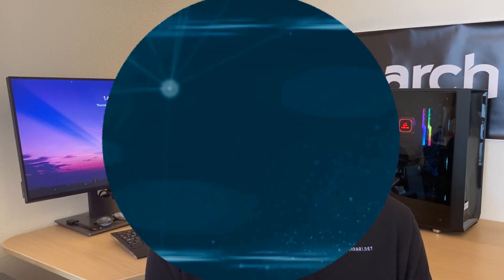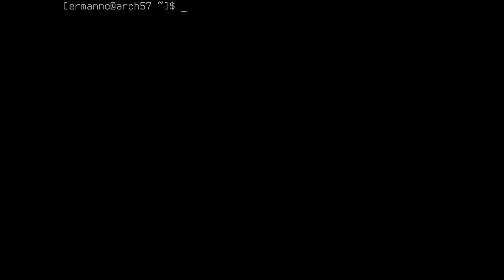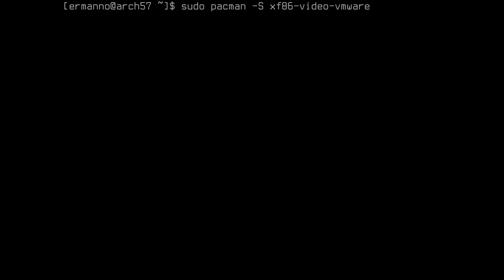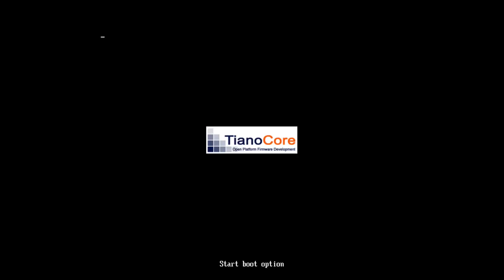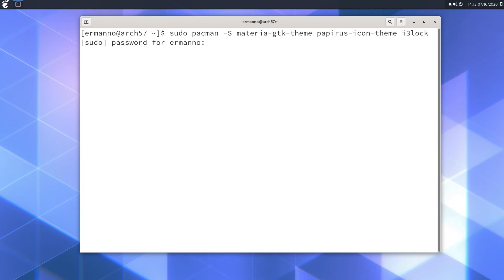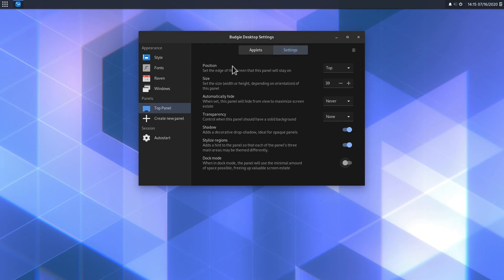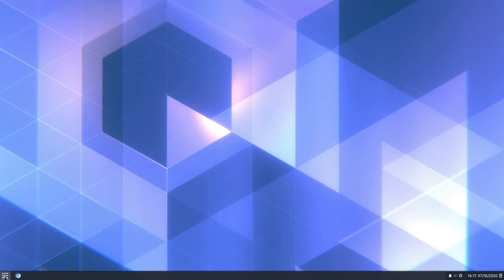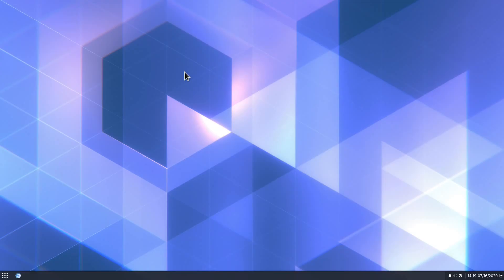[12] | Arch Linux: Budgie Desktop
In this video we are going to install the budgie desktop on an Arch Linux base installation. Budgie is the DE developed by Solus, and is today used in many distros, like Ubuntu Budgie. It offers a modern and speedy experience and it is highly customizable.

My Hardware:
AMD Ryzen 9
32 GB RAM

My software:
Video editing software: Kdenlive